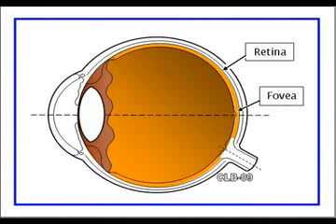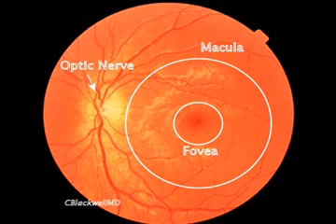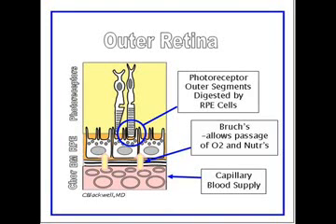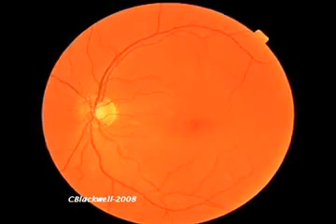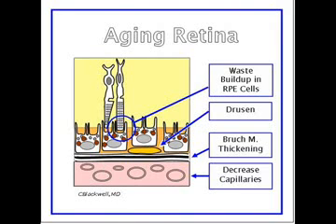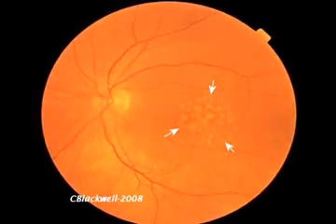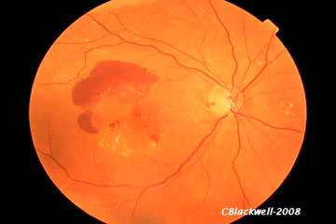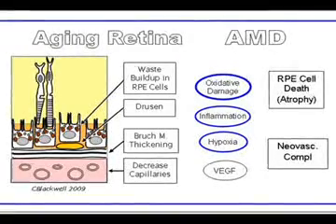Macular Degeneration and the Aging Retina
See how macula degenerates with age